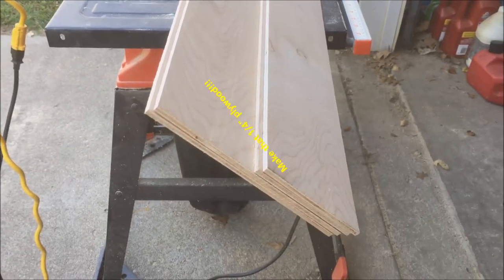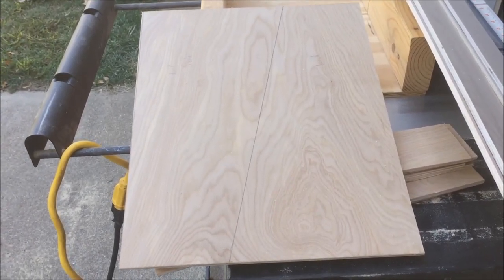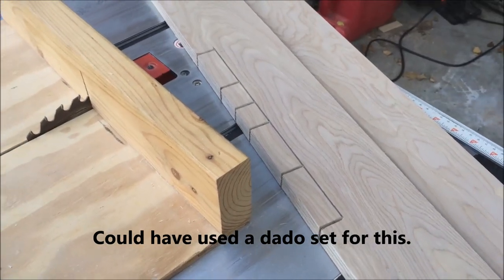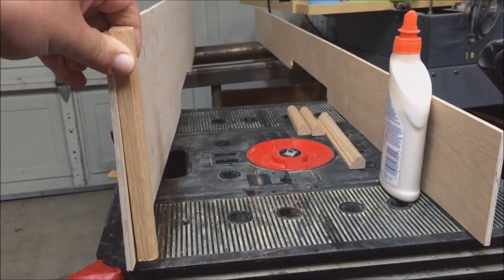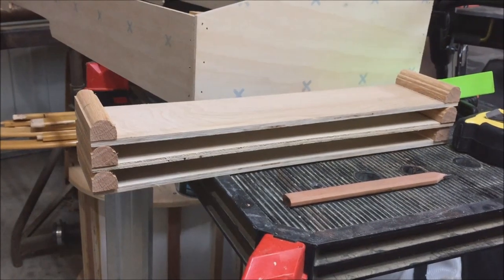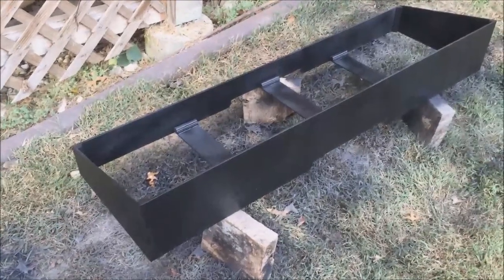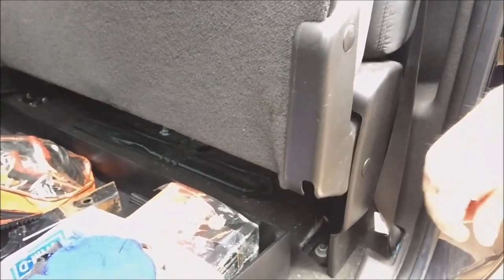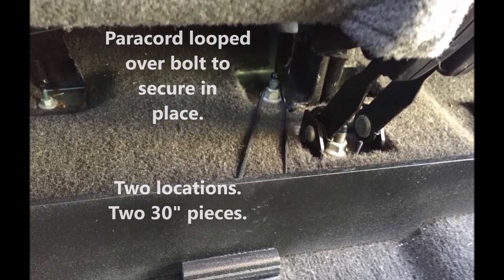Truck under seat storage - DIY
I built my own under-seat storage box for my 2007 Chevy Silverado "new body" crew cab. This should work for 2007 to 2013 crew cab Silverado trucks.